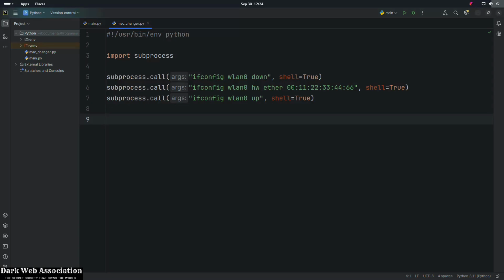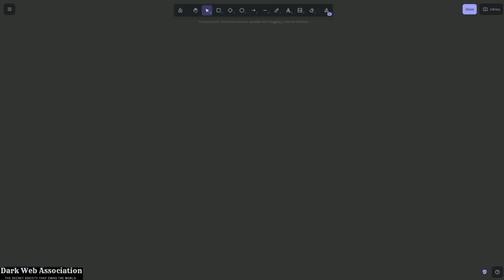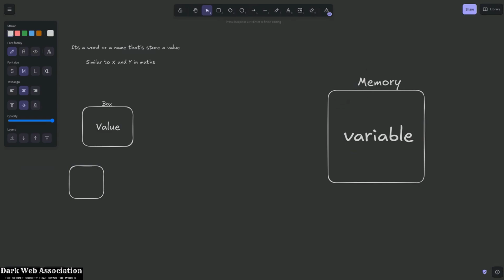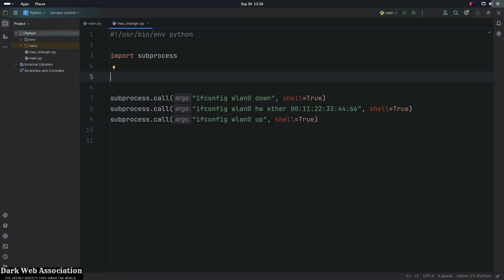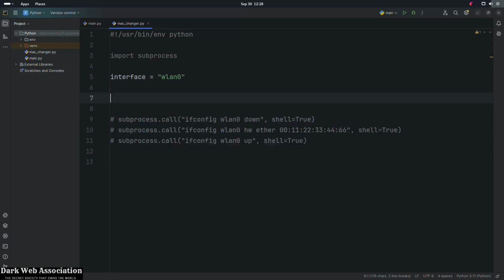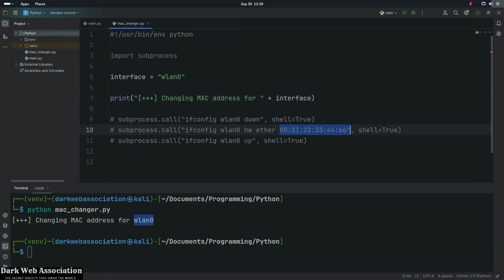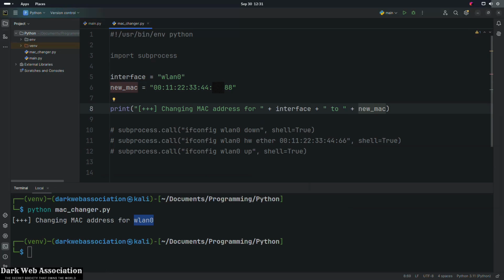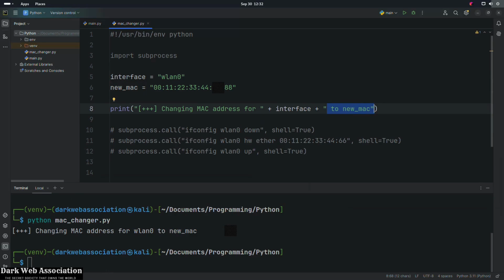3. Basics of Python to change Mac address of smart devices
Welcome to Dark Web Association! In today's tutorial, we'll dive deep into mastering MAC address spoofing using Python. If you're tired of static scripts that only change the MAC address to a single hardcoded value, this video is for you! Learn how to use variables to dynamically adjust the MAC address and interface of your choice, making your code more flexible, efficient, and powerful.

Timestamps
00:00 = Intro of Previous videos
01:34 = Variables theory
02:41 = Writing code

In this video, we’ll cover:

The limitations of a static MAC address changer.
How to create and use variables for dynamic interface and MAC address changes.
Why meaningful variable names matter for clean, understandable code.
Best practices for commenting and debugging using print statements.
By the end of this video, you'll have a Python script that allows you to change the MAC address of any network interface on the fly! Perfect for those wanting to automate and streamline their network configurations.

Don't miss out on improving your coding skills with variables—the backbone of every successful program.

Video Summary:
This video is a comprehensive guide to enhancing a basic Python script that changes the MAC address. It starts by showing the limitations of a static approach, which can only alter the MAC address of one network interface. We then introduce variables to make the script dynamic and adaptable to any interface and MAC address. With practical coding tips, including variable naming conventions and the use of print statements for debugging, this tutorial is essential for anyone wanting to upgrade their Python scripting skills in networking.